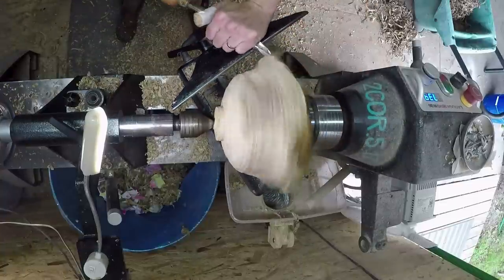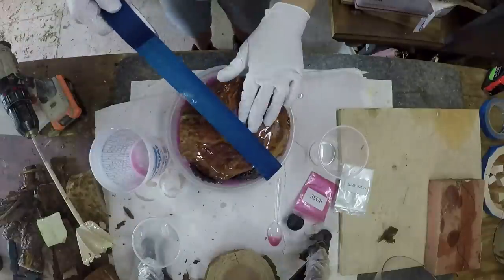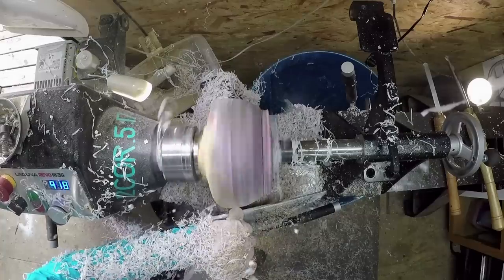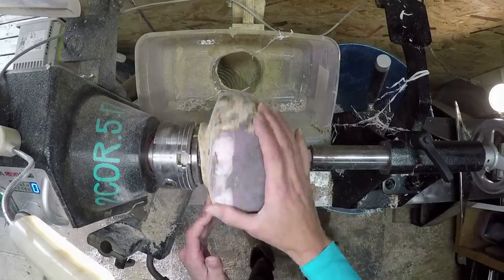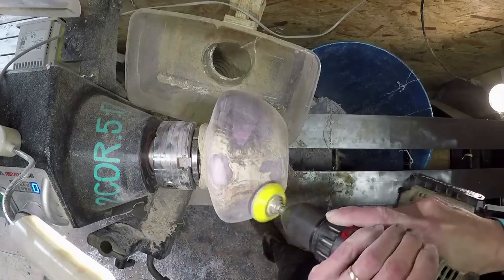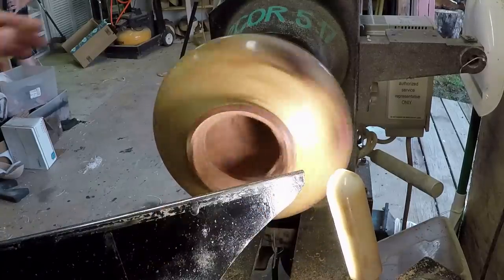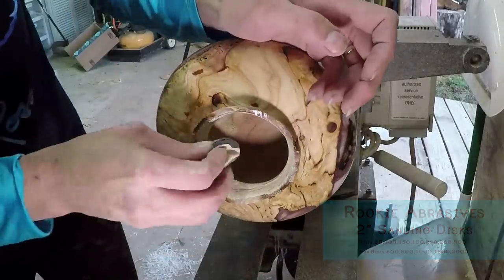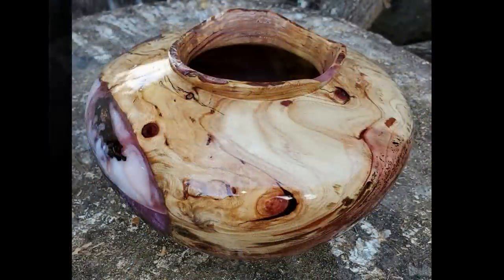Sequoia and Total Boat Resin Hollow Form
Thank you Karl!!!  I loved this wood! Even though it had it's challenges, praise The Lord for resin!!  I Love how it all turned out and I was able to save it :0)

AND
 Thank you all !! Your kind words, prayers and support is just absolutely amazing!! Y'all ARE AMAZING!!

Go to Jake Thompson’s Channel to see how to do it. Use his product links to help support his channel.

NOVUS Plastic Polish:

Foam sanding pads:

Sharpening and tools:
Grinder:

Replacement cutters:

Center finder

Great Beginner HHS Tool kit:

Parting tool:

Rotary Tool:

Pyrography tool: (wood burner)

 God bless!!!